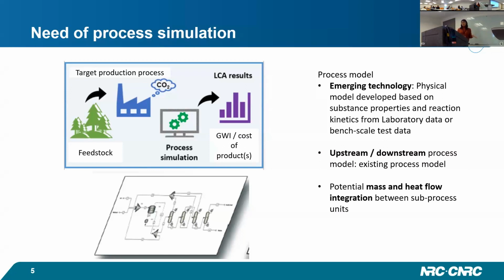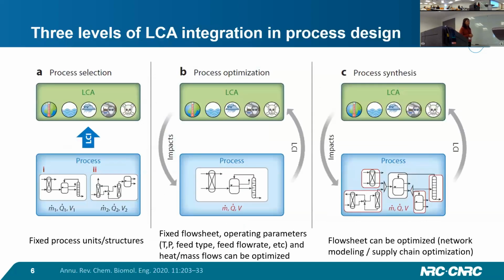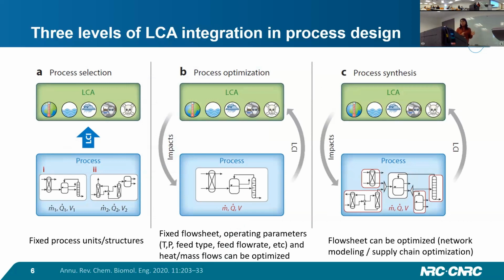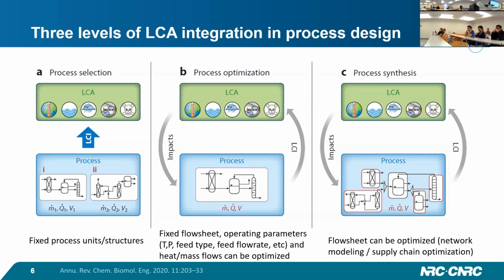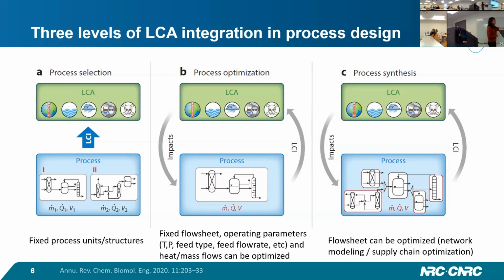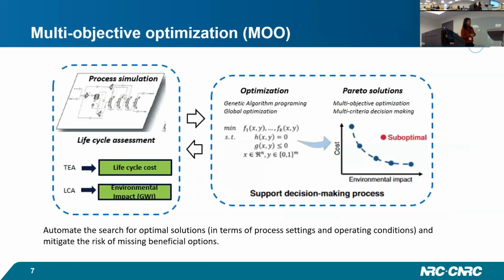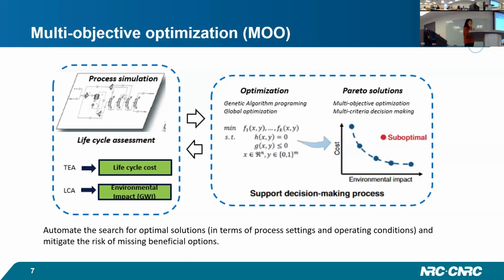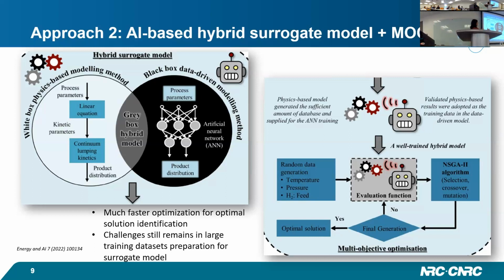Integrated Life Cycle Optimization in Chemical Process Design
Jianjun Yang, National Research Council
May 2, 2023
Fields-WICI Math for Complex Climate Challenges Workshop